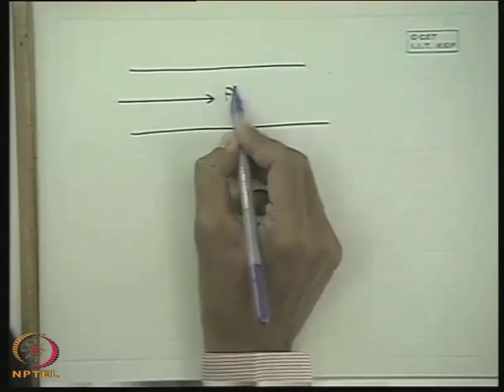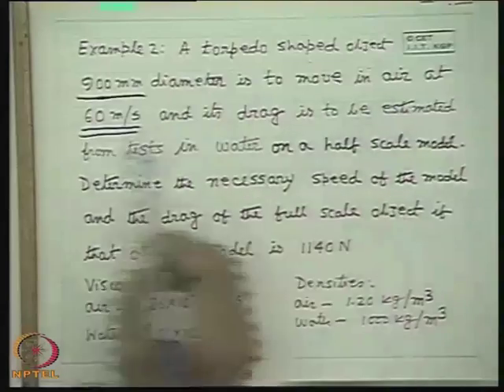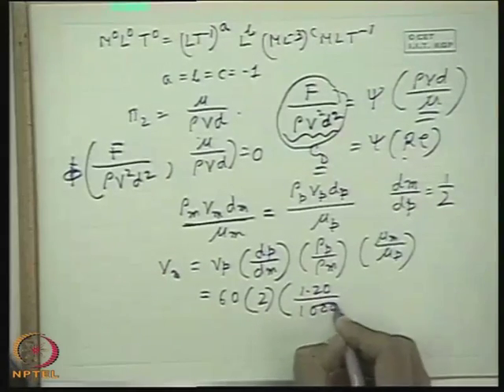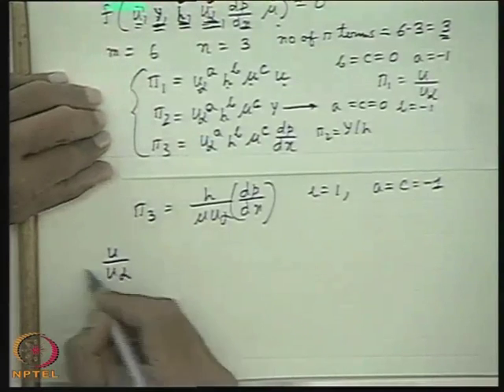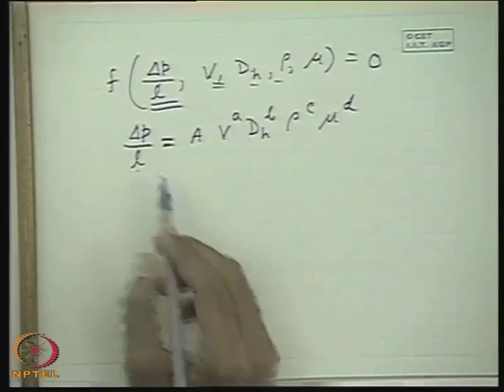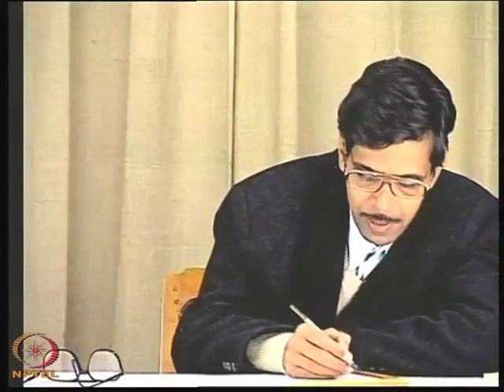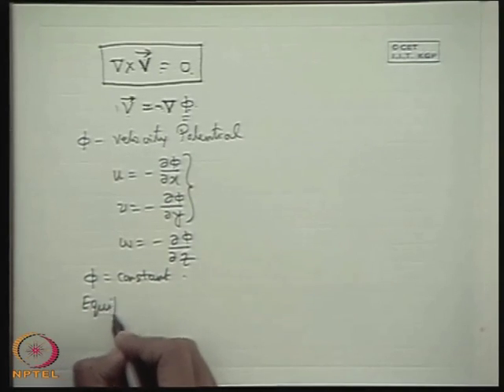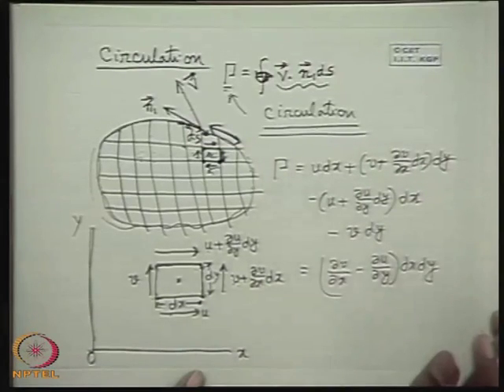Mod-38 Lec-38 Principles of Similarity Part III